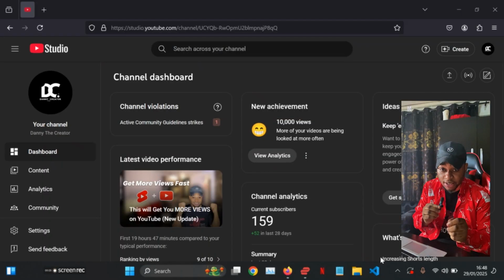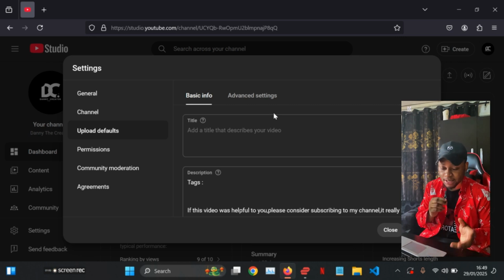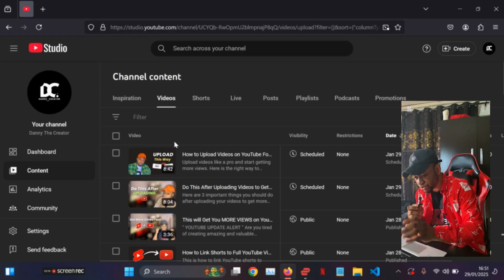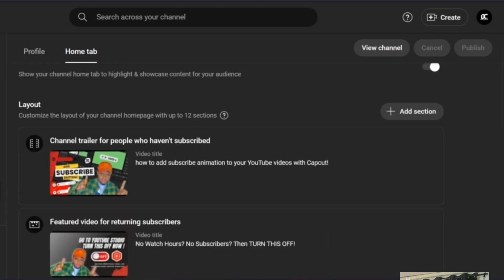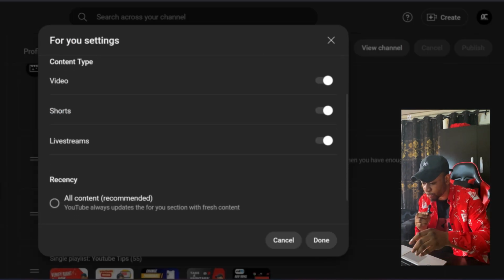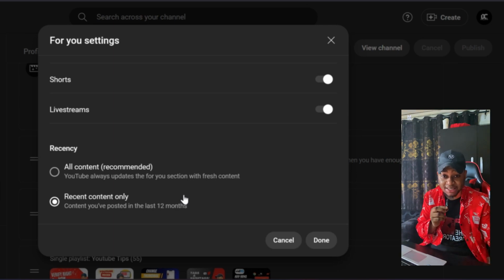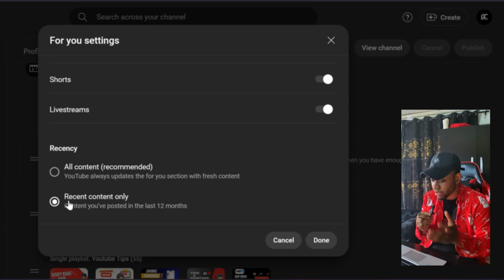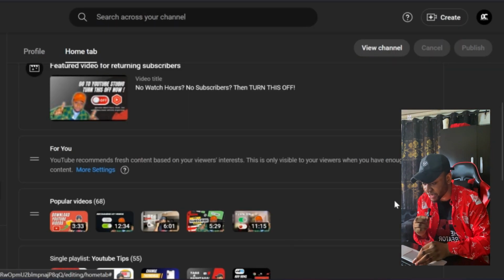Fix: If YouTube Stopped Promoting Your Videos, Turn On this Setting Right Now!!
Are you struggling to get your videos noticed on the YouTube platform? If you've noticed a drop in views and engagement, it might be time to start adjusting some settings in your YouTube Studio! In this video, we’ll show you how to turn on a crucial setting and an uploading trick that can help boost your video’s visibility and get it back into the YouTube video recommendation list

We’ll walk you through the step-by-step process to ensure that your content reaches the right audience and maximize its potential leading to a better visibility on your YouTube channel. Whether you’re a seasoned creator or just starting out as a new creator on YouTube, these tips and tricks can make a significant difference in your channel's growth

Don’t let your hard work go unnoticed or go to waste! Tune in to learn how to take control of your channel growth,video visibility,video promotion and keep your audience engaged.

SIMILAR VIDEOS -

In this video, we'll reveal proven techniques to:
• Boost engagement
• Outshine the competition
• YouTube optimization
• YouTube algorithm
• Video SEO
• Video visibility
• Channel growth
• Engagement boost
• View increase